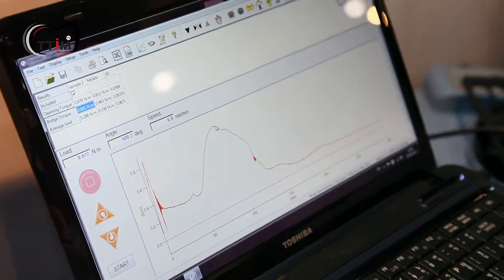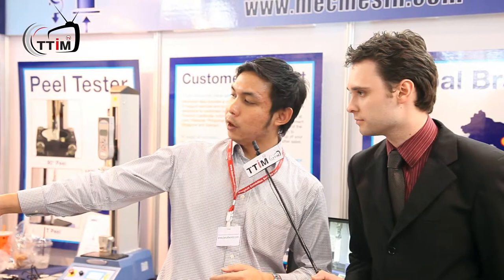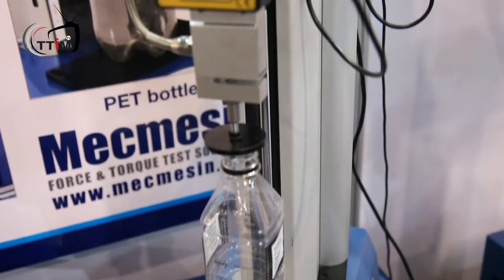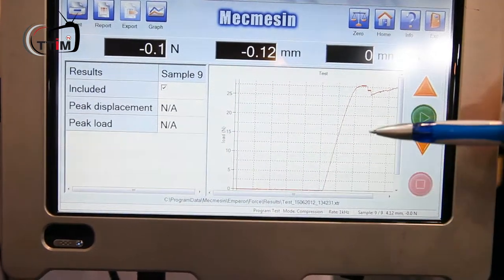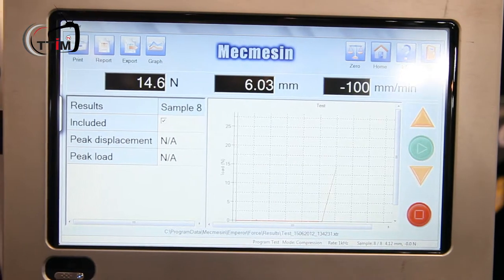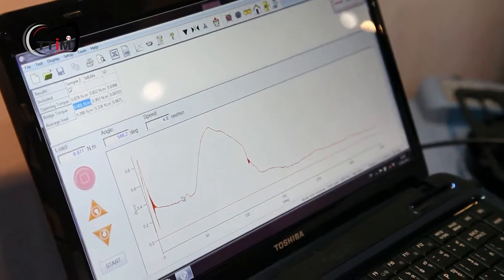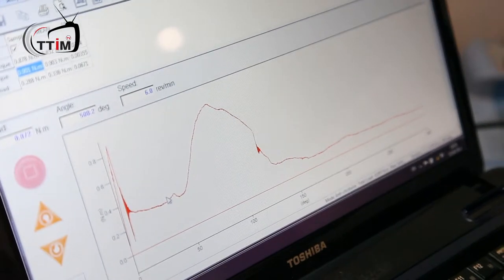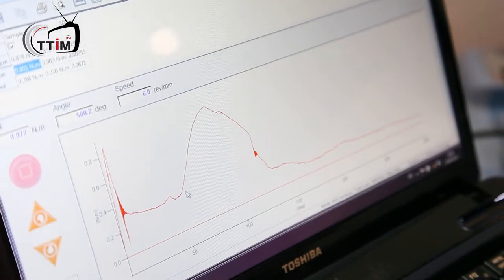Latest Advances in Packaging Test Equipment from Mecmesin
TTIM TV checks out the latest offerings from Mecmesin at ProPak Asia 2012. Twitter: @AFBThailand